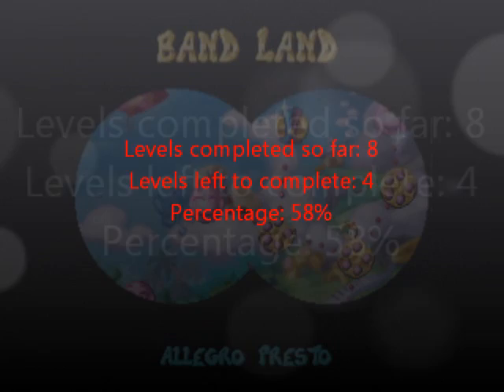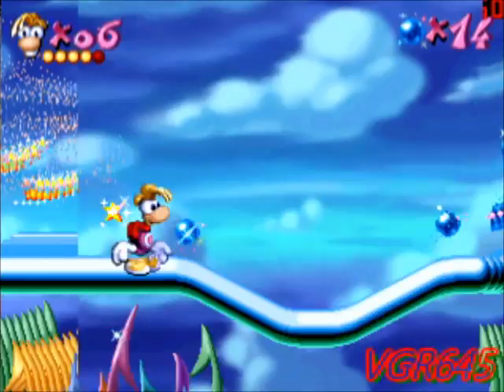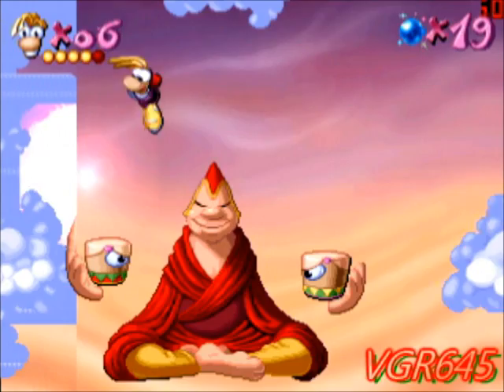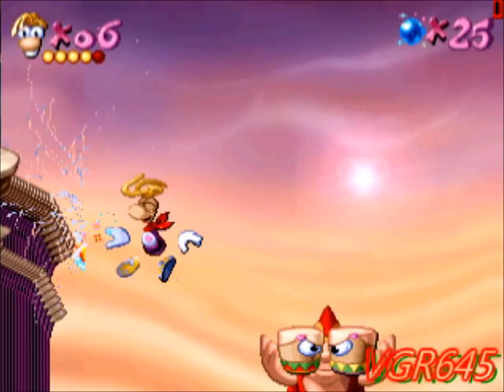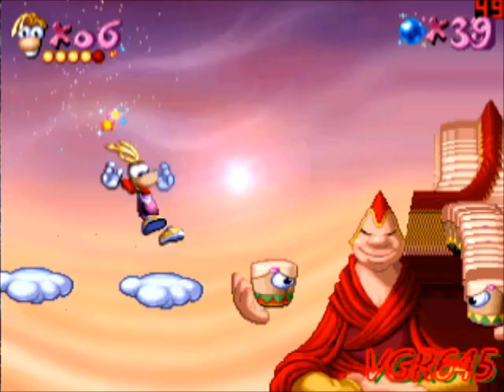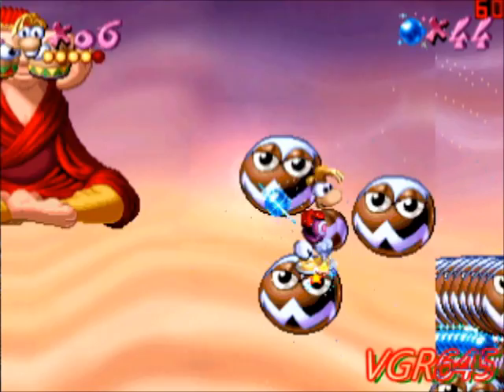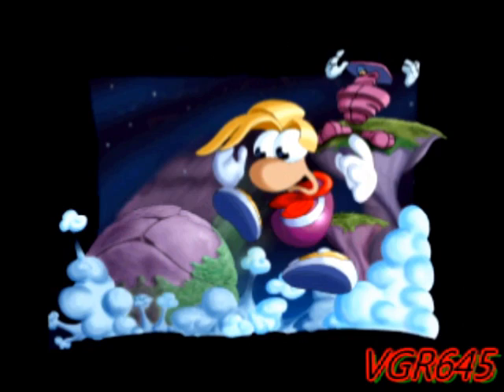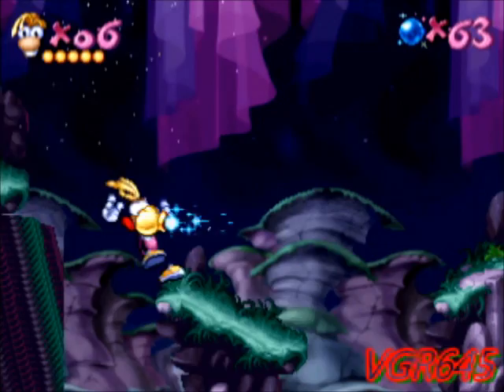Let's Play Rayman (Part 6)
Ending Song: Dmitri Shostakovich's Music from "The Counterplan": Movement II
Finishing up the cages in the other areas.